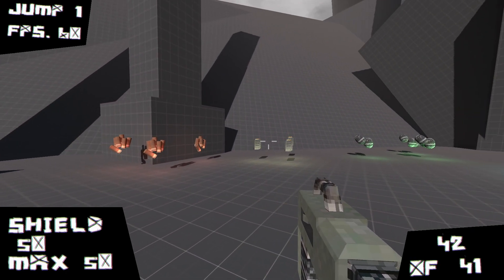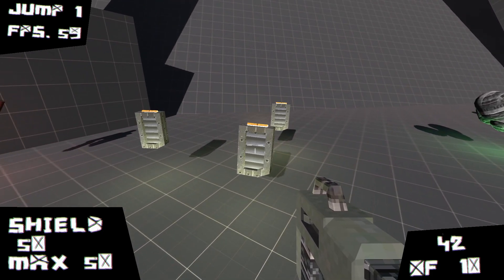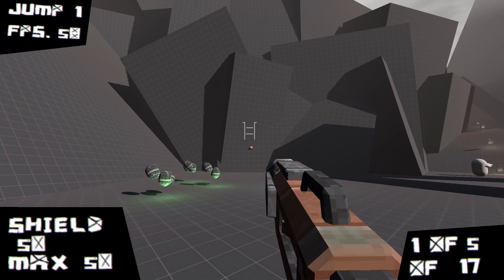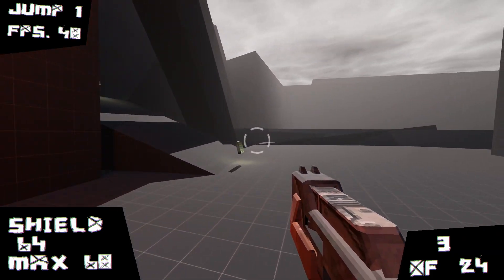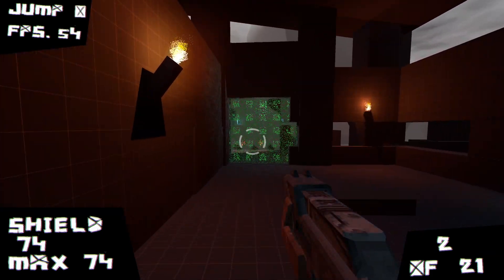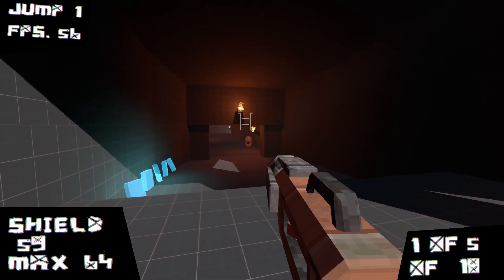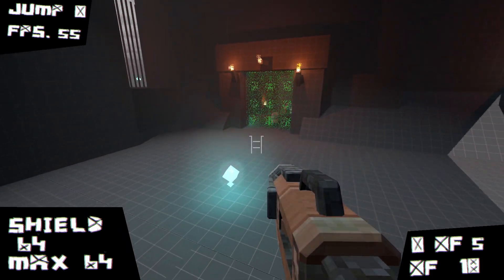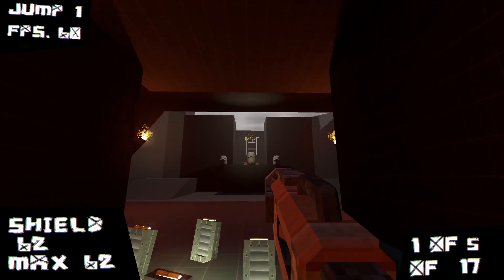Godot 4 FPS Chapter 4 - Now with Commentary!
I recorded some voiceover to give some more context to what's going on!
The grenade launcher took a bit longer to make than I expected - something about managing arrays...
But I got it! Which means just the melee weapon to go, then the weapons are all done. And the melee weapon should actually be a quick one to make. Famous last words, I know.
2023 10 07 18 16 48